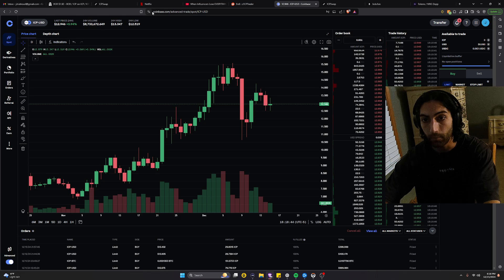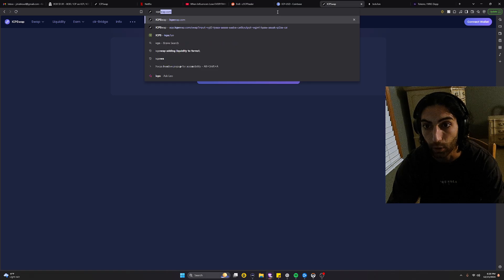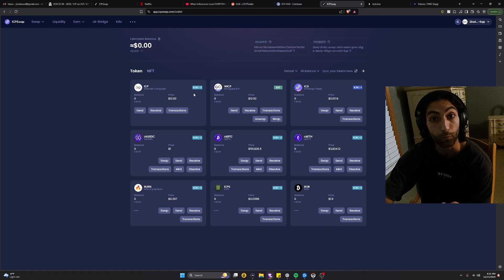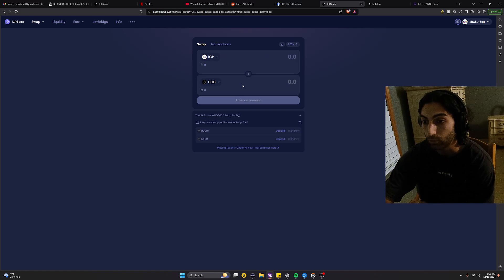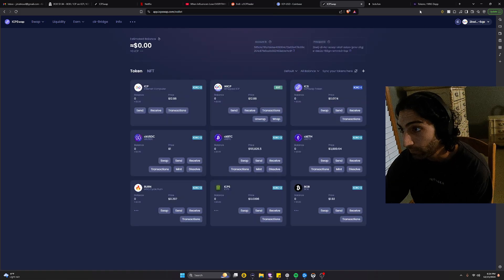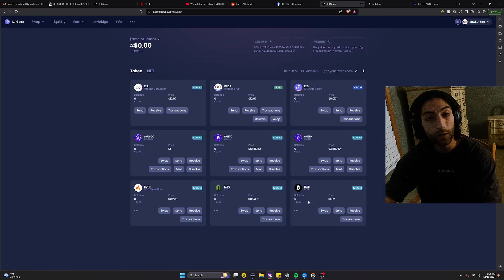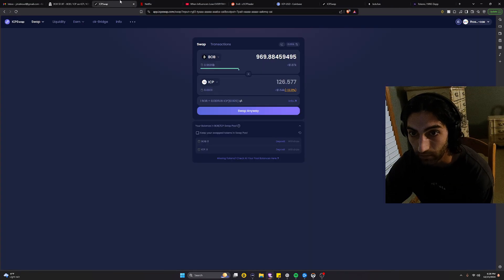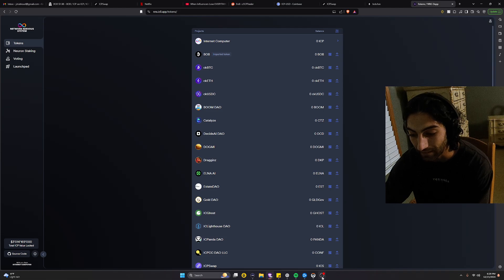How to: Purchase ICP and BOB, Transfer to NNS, and Set Up Your Wallets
In this video, I go through all the steps to purchase ICP, send that to ICPSwap to convert to BOB, and how to then send BOB to the NNS to protect your assets. I also cover how to then convert back into ICP to send to Coinbase, swap to USD, and deposit it into your bank.

Let me know if I missed anything, and enjoy your chance at the next generational opportunity :)

NOTES: When you have a failed trade on ICP and your ICP are sitting in the swap pool. I suspect this will happen to many new traders on ICPSwap if their tolerances are too tight & the market lacks depth (until liquidity picks up). -

Provided by u/DickNixon37 (thank you for your help!)